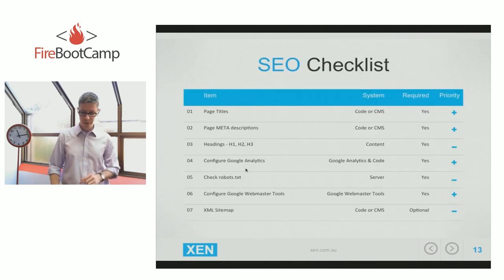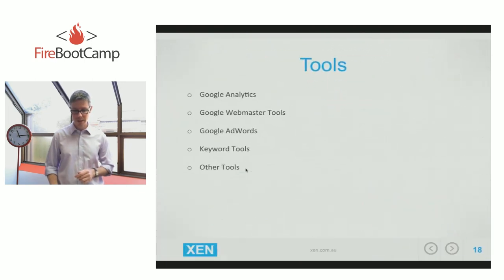Introduction to SEO - Craig Bailey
To see both parts of this presentation click the link.

In this presentation Craig Bailey gives an introduction to search engine optimisation (SEO) and provides guidance on the best tools to use for improving & measuring the impact of your SEO activities.

Although pitched at a beginner level, the session follows an interactive format and spends considerable time answering detailed questions from developers about analytics, privacy rules, advertising best practices, remarketing and much more.

This is the first video in the series:

- A general introduction to SEO and where it fits in overall web marketing
- The importance of understanding the business goals of a web site (this is especially important for developers who consult to enterprise clients)
- The key factors to optimize on web sites, and how optimizing 3 simple areas can make a big difference to Google rankings
- An in-depth look at Google analytics and how to use the main reports
- Understanding the robots.txt file (and the disaster that can happen when it is incorrectly implemented)
- The value of preparing an XML sitemap